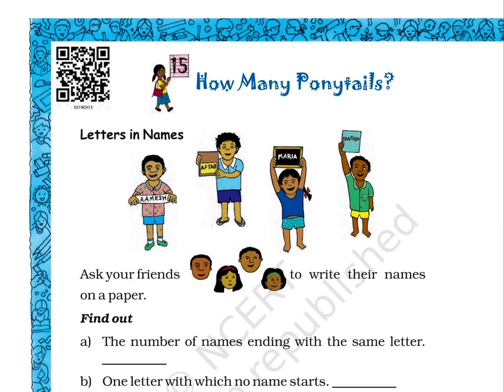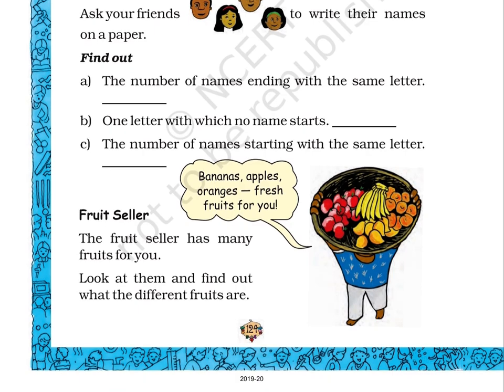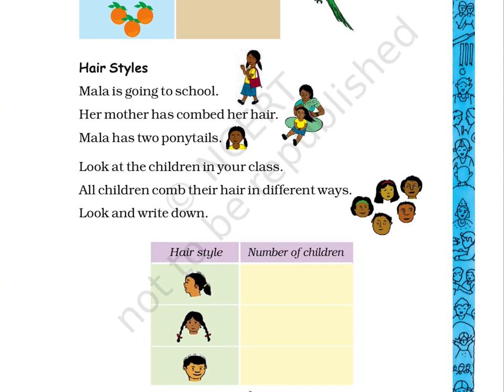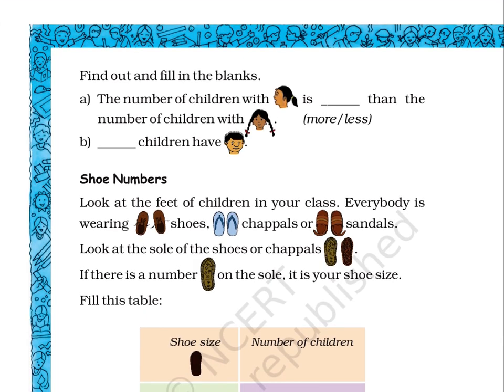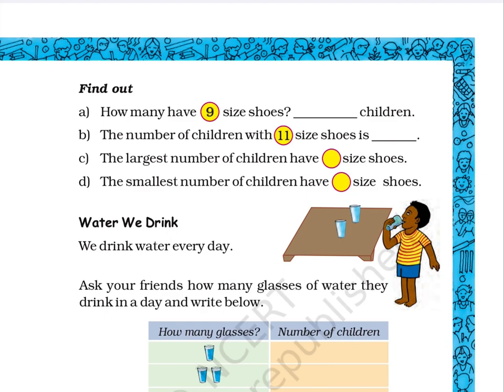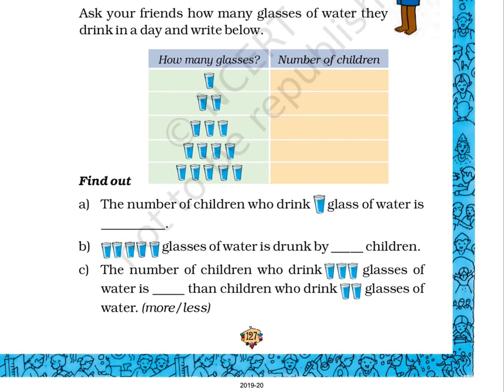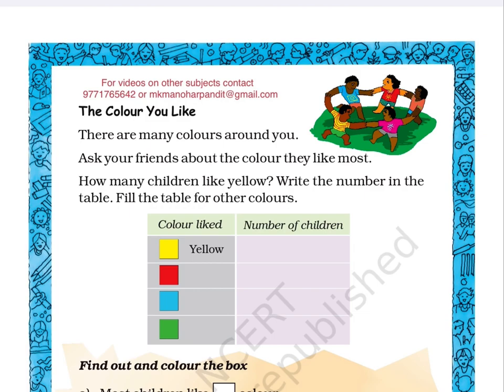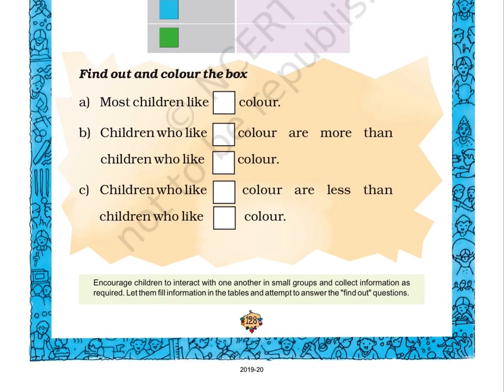How many Ponytails? (Class 2) Chapter 15 , MATHMAGIC 2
NCERT_CLASS_2_MATHEMATICS_MATHMAGIC_2